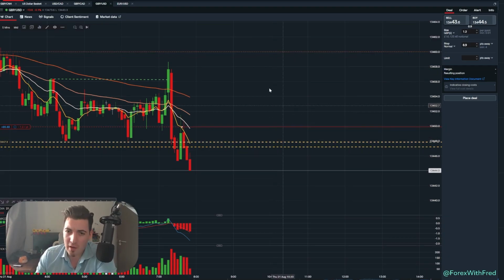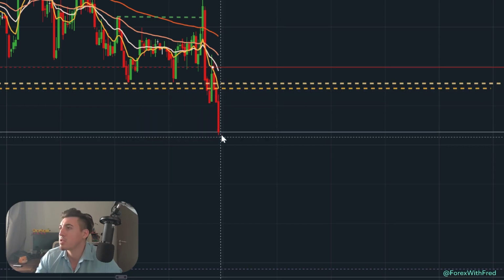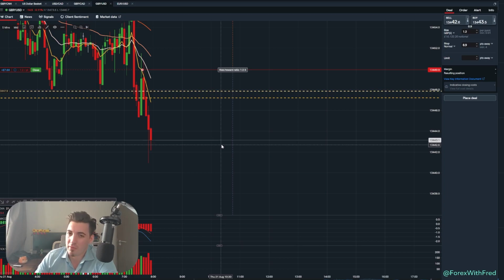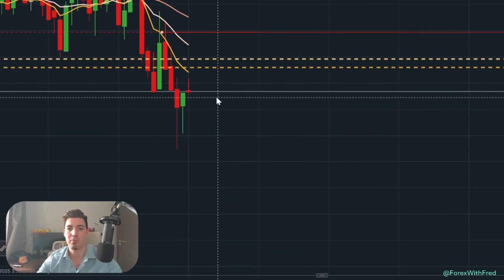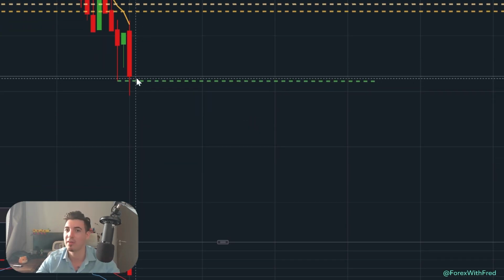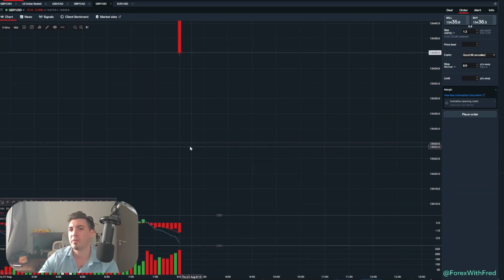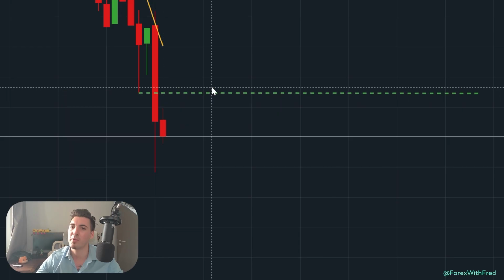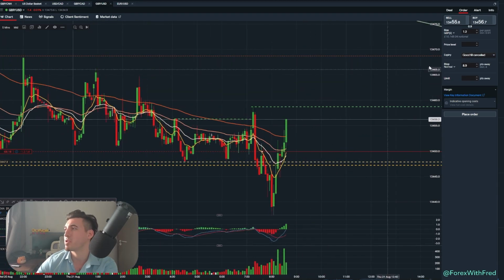Live Account ForexTrading Session #9 - LOST $25 - Due To A Unexpected PMI Announcement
Mainly trading using supply and demand zone strategy on a 15-minute timeframe. After a recent string of losses, I'm hoping this trading strategy will improve my forex trading results on the GBP/USD TradingPair.

Today was a good trading setup, identifying that the market was entering a bear market but due to an unexpected PMI announcement, I lost $25 USD today.

I attempt to do at least a one-hour forex session per week, regardless of winning or losing.

Remember, this isn't financial advice; always do your own technical analysis.